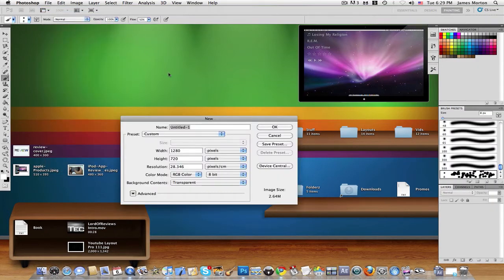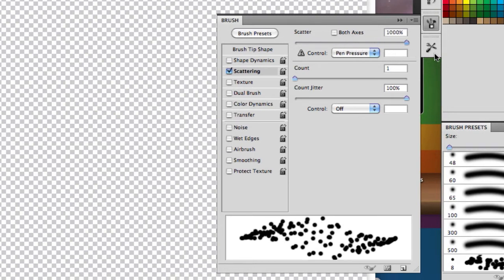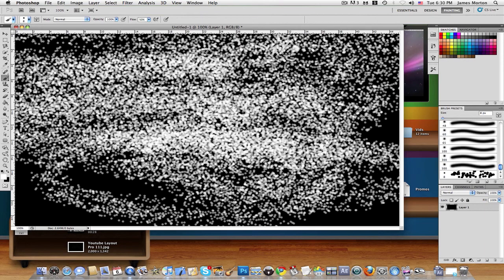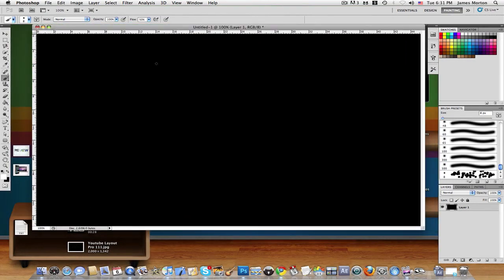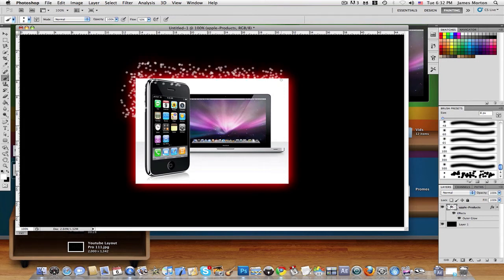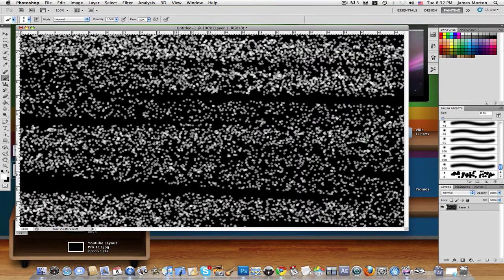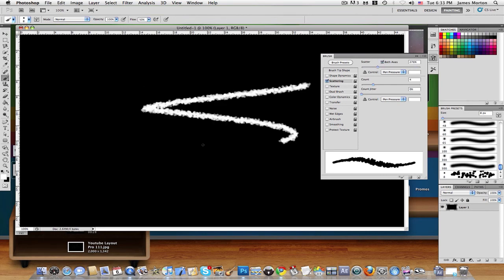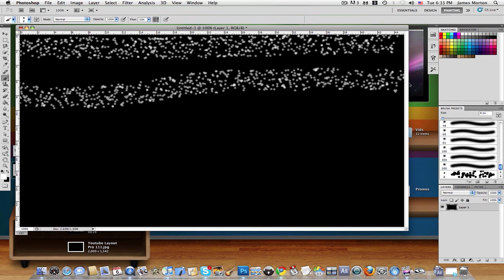How to Add Particles into Photoshop!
A quick tutorial about particles!